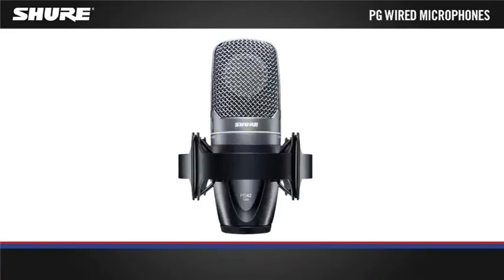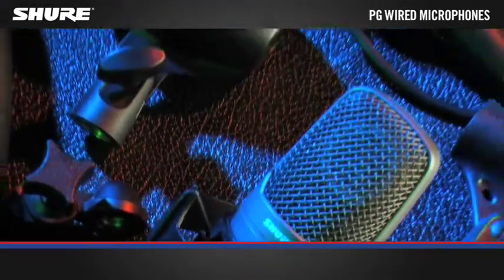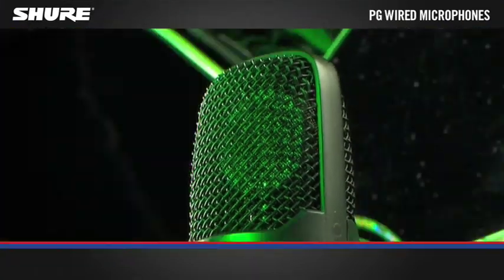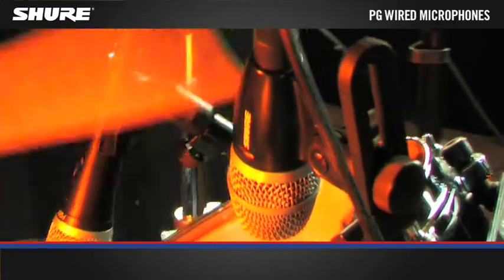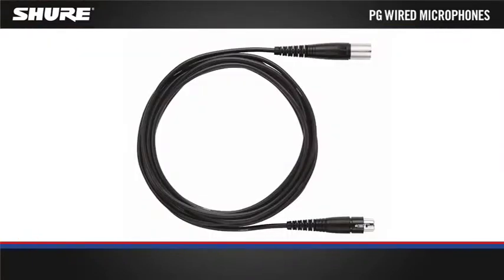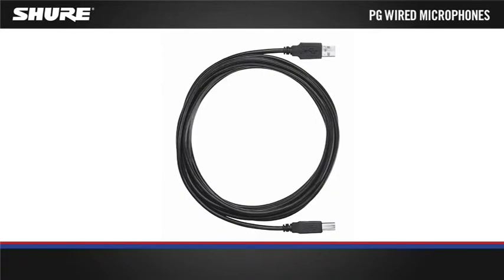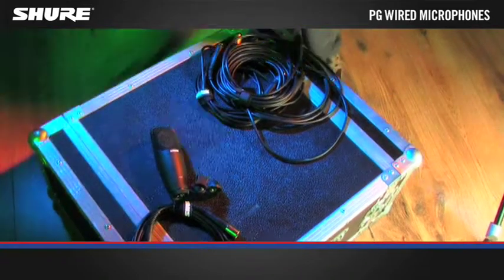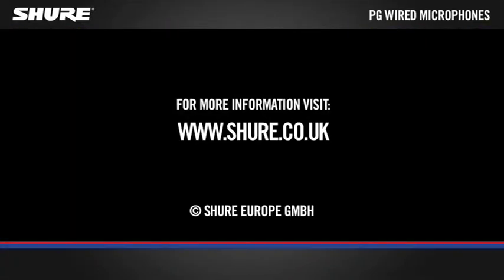PG Family Spot EN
THE MOST ACCESSIBLE SHURE MICROPHONES FOR ELEVATING SOUND QUALITY AT GIGS, REHEARSAL AND IN HOME RECORDING.